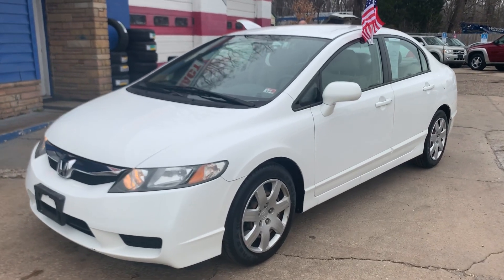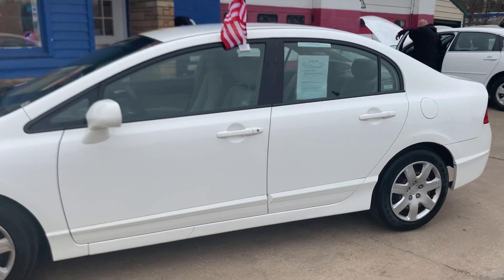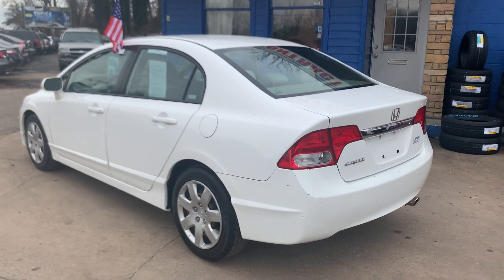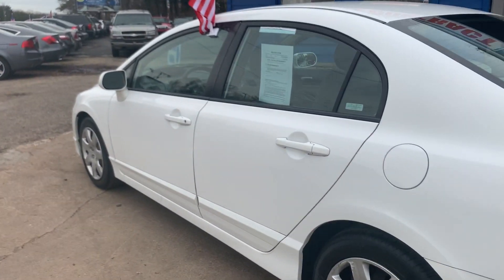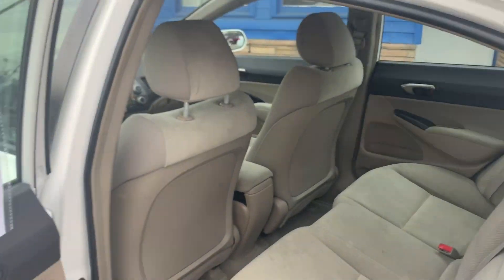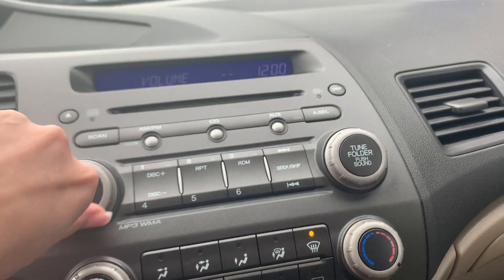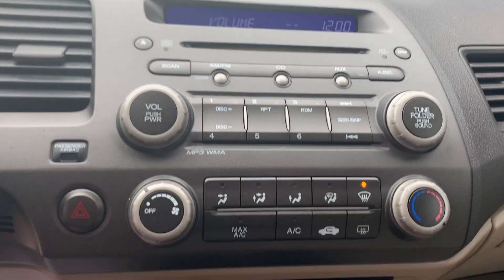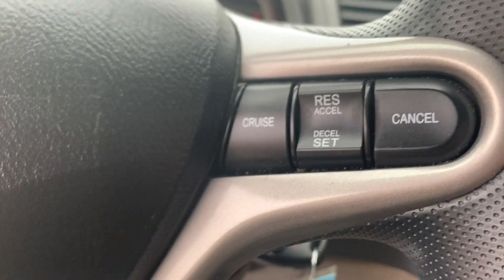2009 Honda Civic LX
Our 2009 Honda Civic has a 1.8 Liter 4 Cylinder Engine with an Automatic Transmission and 177k miles. It comes with a recent state safety inspection and our Signature Life of Loan Service Contract! This means that as long as you maintain the car with us, you will have coverage until you pay off the loan.

This LX has the following features:

36 MPG!
Cruise Control
Owners Manual